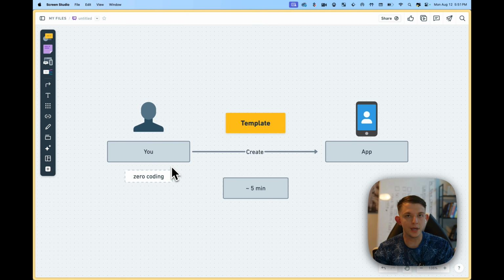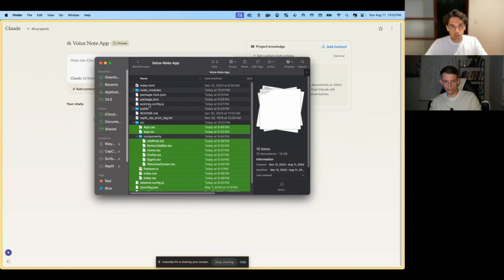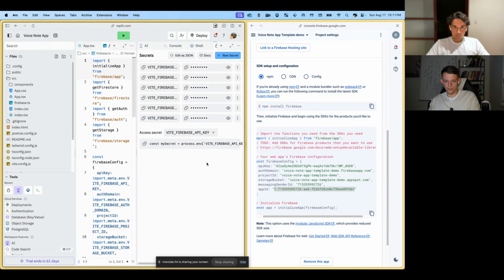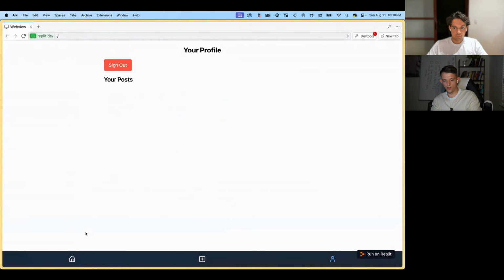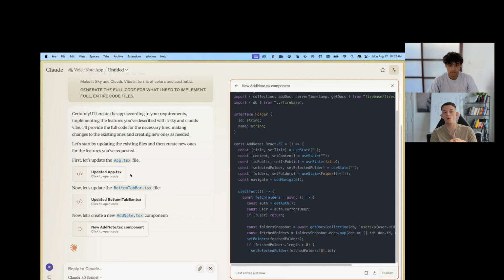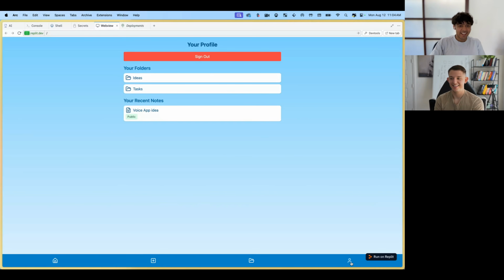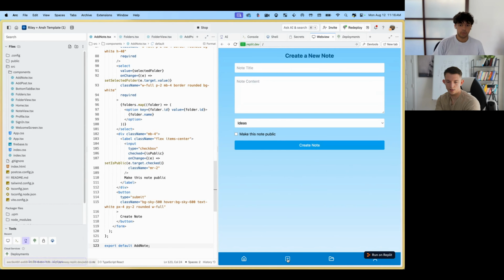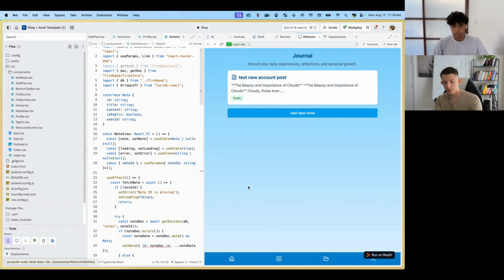How to Use AI to Build a Web App in 10 minutes (Template + Full Guide)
You (with zero coding experience) can now create websites from scratch using AI in less than 20 minutes with this template:

Template can be found here: create.inc

In this video ansh and I walk you through the process of

1. setting up the Template on Claude Projects
2. And how to connect your Replit (Code Base) to your Google Firebase (Database, Storage, Auth) and set up
3. Using the template to turn one of your ideas into a working web app with:

Clean Stylized Front End
Database
Storage,
User Sign in + Profile Page
File + Post Uploads

The best part is once you get this down next week is going to be more fun...

Next week's template will include API endpoints and you'll be able to create full websites with multiple AI features.

00:00 Introduction
02:28 Template Set Up
17:47 Building App with the Template